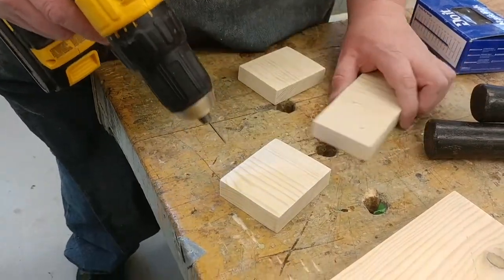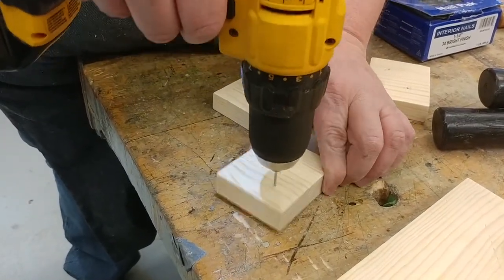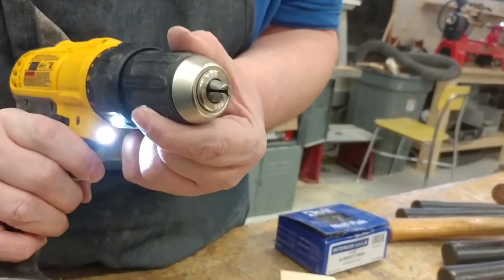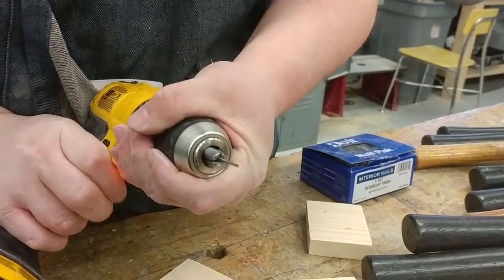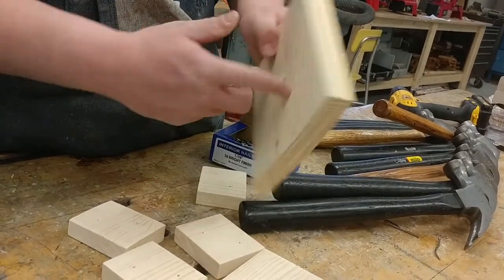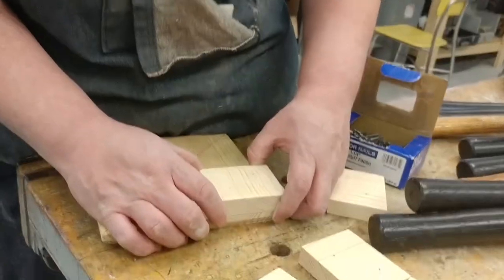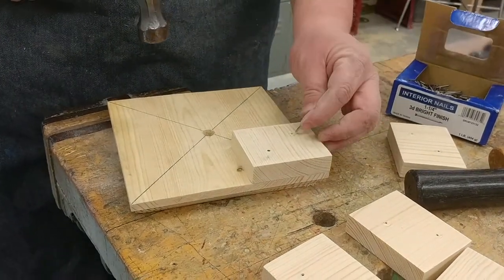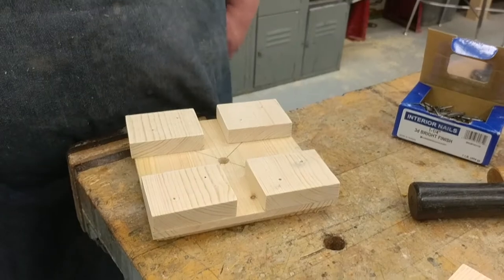Assembly step 1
This is the first thing you need to do to assemble your lamp